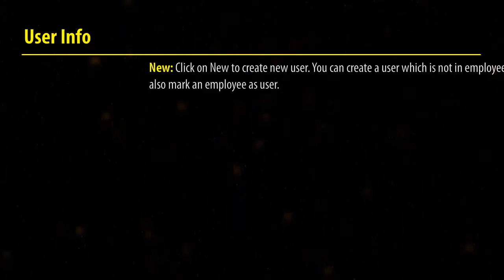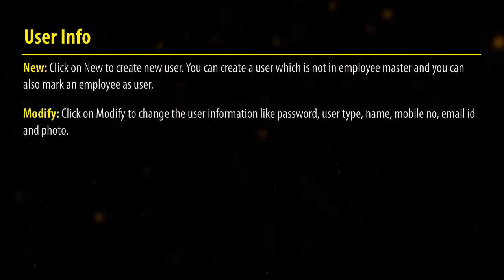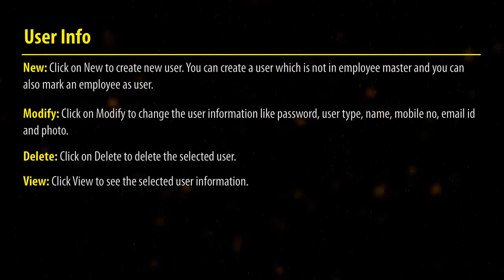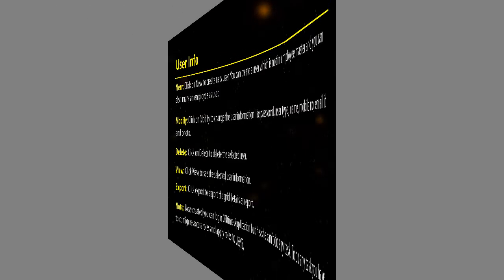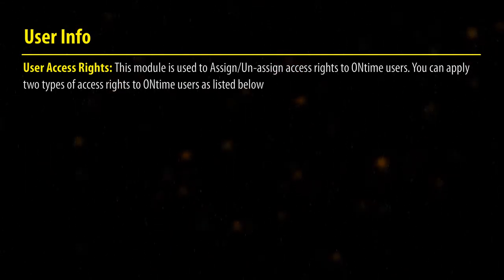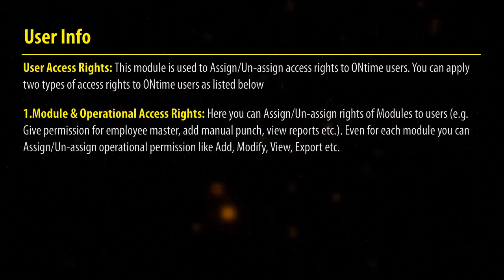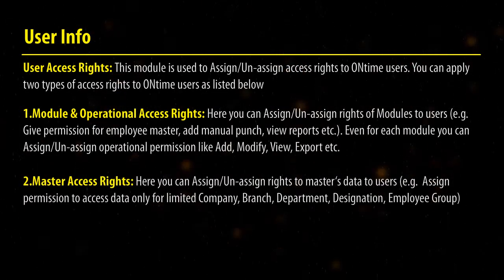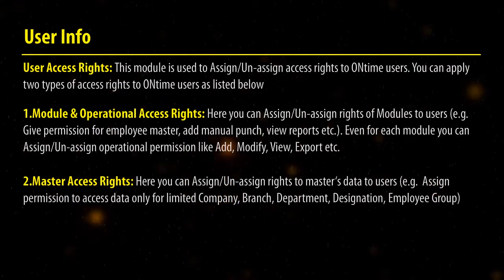User management overview